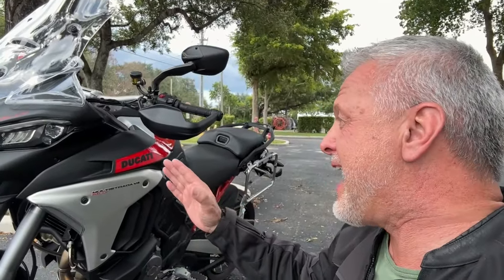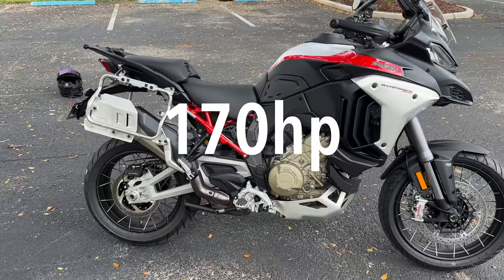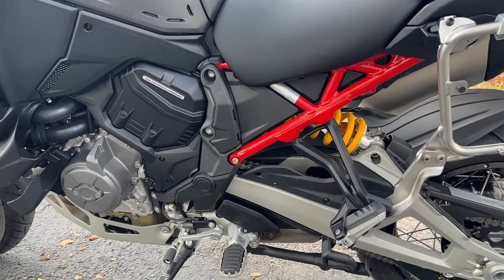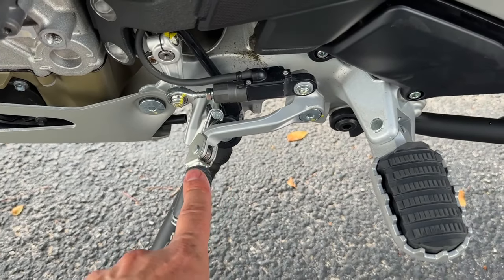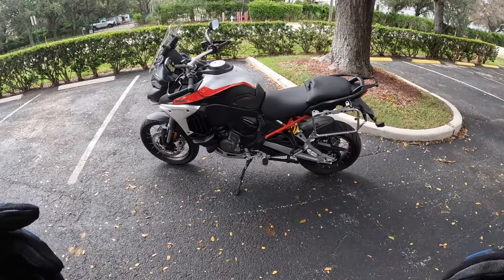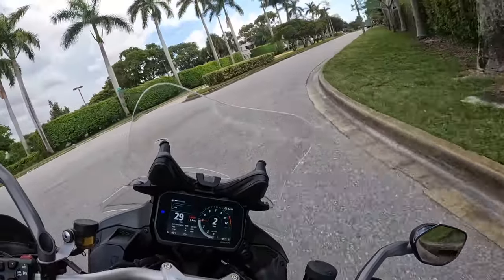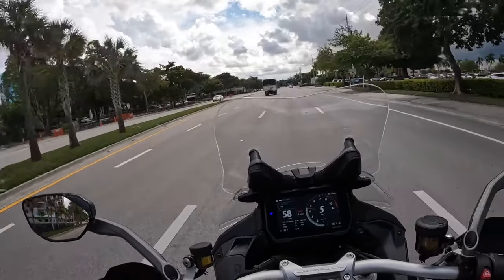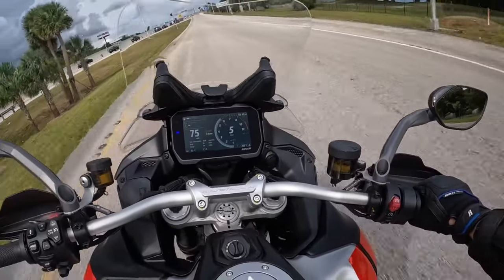Ducati Multistrada V4 Rally Review. Is It Road Worthy?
The Multistrada V4 Rally is the ideal travel companion in all conditions, as easy and intuitive in the urban jungle as it is on the most daring off-road routes. High-performance, robust, and reliable, thanks to the V4 Granturismo and extended service intervals, it will carry you wherever your adventurous heart desires.

Designed for long-distance riding on any terrain, rider and passenger can enjoy heightened comfort and greater range, which makes the new Multistrada V4 Rally ideal for those seeking an ‘all-round’ bike.

Multistrada V4 Rally is powered by the V4 Granturismo, a light, compact, and powerful engine designed to travel long distances with its 60,000 km service interval.

Front and rear radar with Adaptive Cruise Control and Blind Spot Detection, as well as dedicated riding modes with the new Off-Road Power Mode that limits power to 115 hp.

The new 30-litre tank ensures greater range and has led to a full redesign of the bike’s front end, the ‘shoulders’ even more powerful but no higher, despite improved comfort and ergonomics.

Passenger and rider comfort improved thanks to new deflectors that limit turbulence and reduce airflow in cold weather. The extended tail section and recessed luggage rack increase roominess.

New Skyhook DSS EVO suspension with travel increased to 200 mm, Auto-Levelling, Minimum Preload, and the suspension lowering kit.

New rear bank deactivation strategy even on the move. A unique technological innovation designed for travelers: increased autonomy and improved thermal comfort.